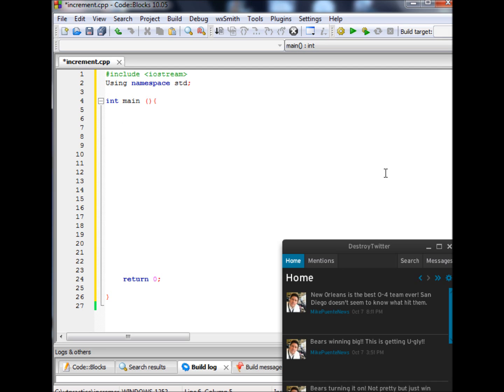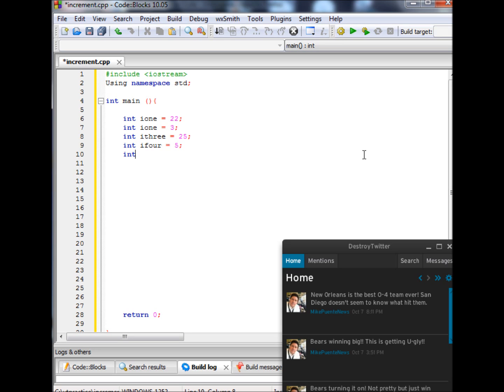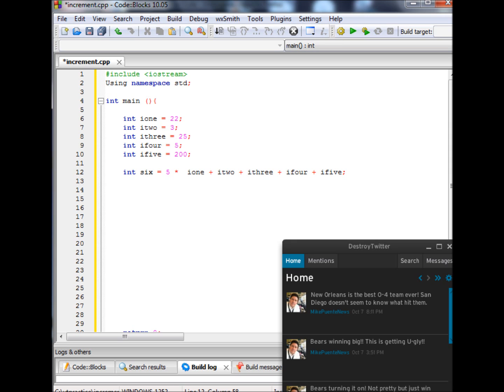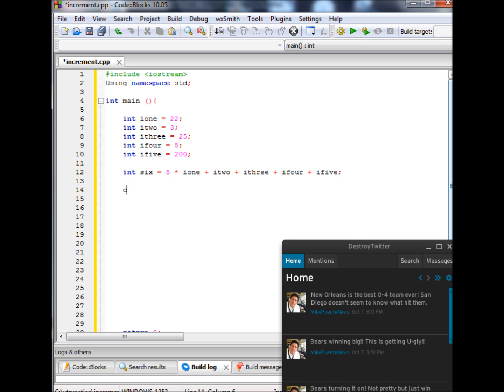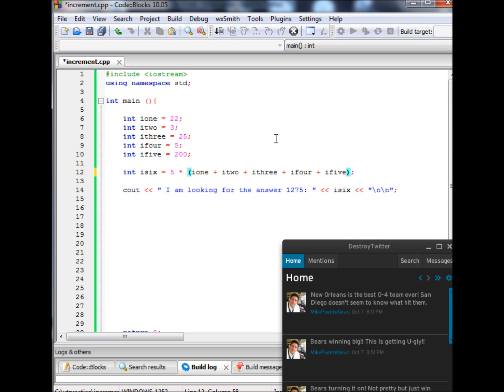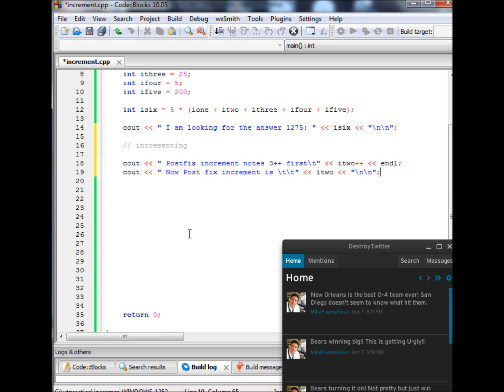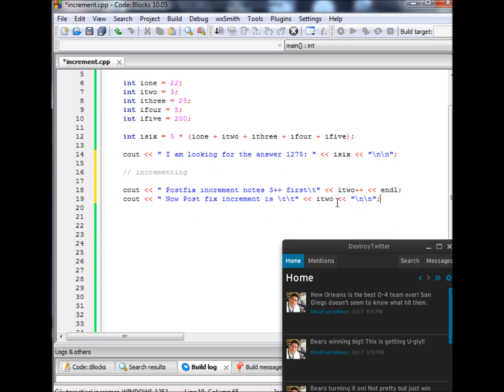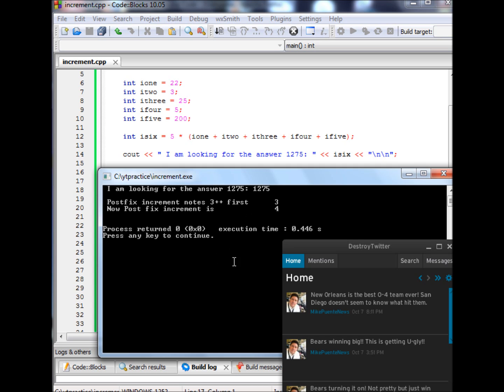C++ programming tutorial for beginners 14 basic math and increment | Computer Science | Ebonygeek45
Ebonygeek45

Ebonygeek45